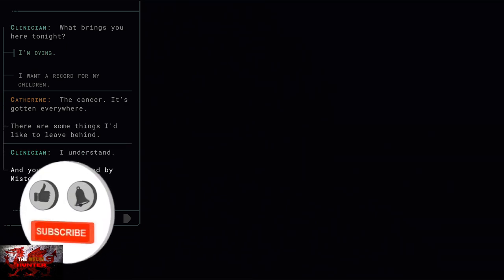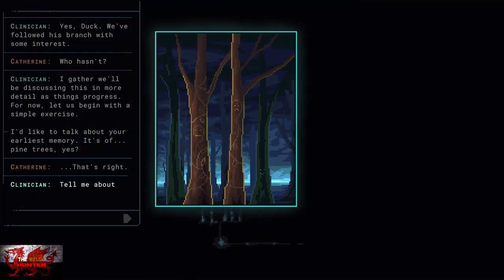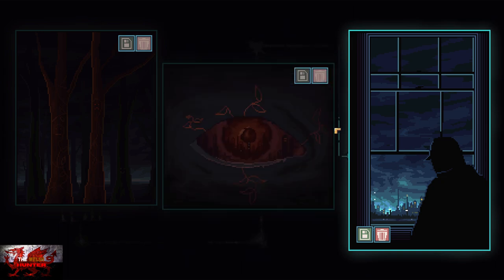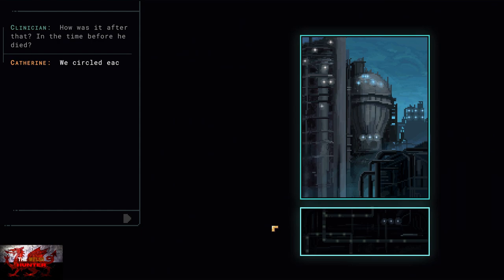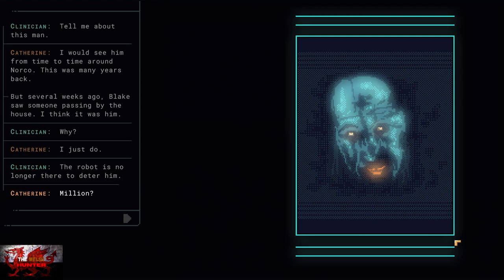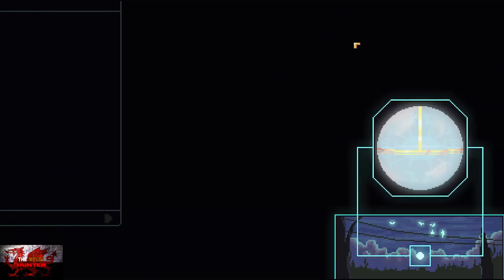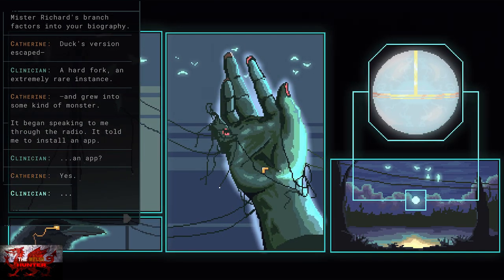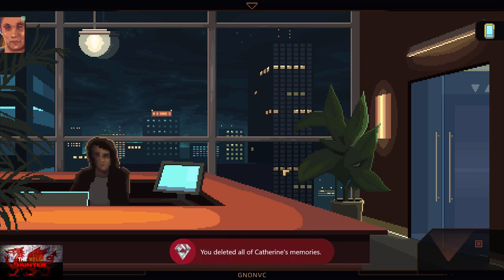Norco - "Forget It" (Act 1) Achievement Guide!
Here I Show you how to get the Forget It Achievement in Norco!

In act 1, When you are able to play as Catherine (Mom) for the first time, there will; be some dialogue and eventually you will get shown 3 pics (Memories) at a time..
Simply delete all 9 of these rather than save them and the achievement will unlock!

TimG84
Khost
TschanSchpange1
TonySki
ShadowTurul21
Rukus
TheUnderdog2020
DragonClave
Livibeau

LEG-ENDS!

Big Love!